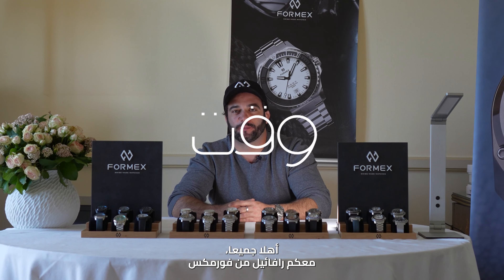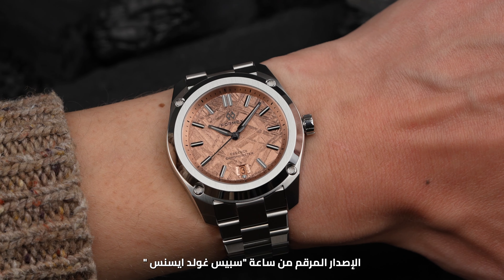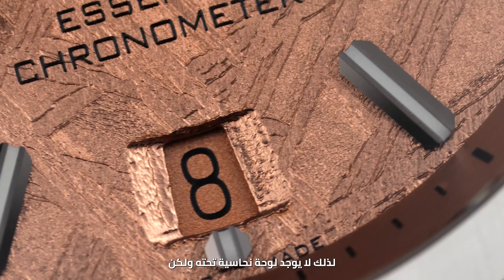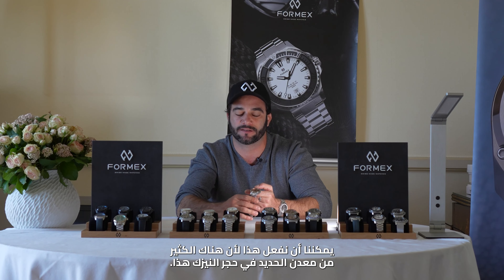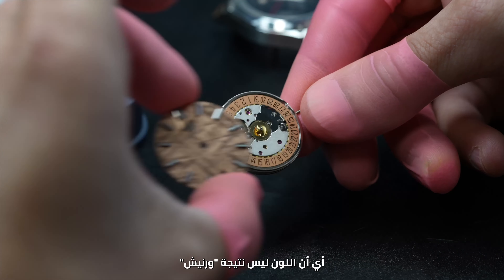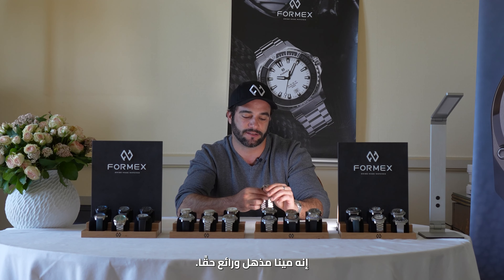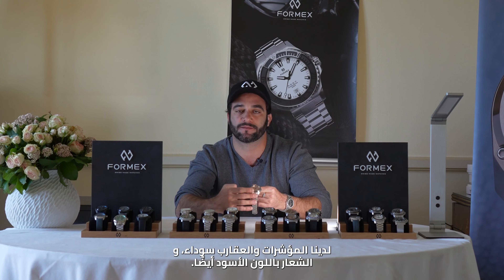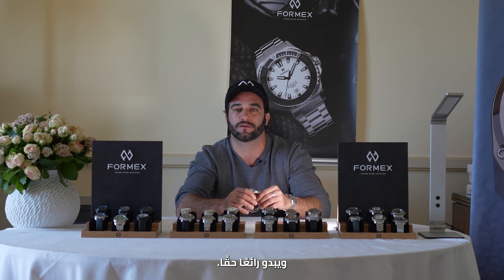رافائيل جرانيتو" الرئيس التنفيذي فورمكس متحدثا عن إصدار سبيس غولد Rafael Granito, CEO of Formex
السيد "رافائيل جرانيتو" الرئيس التنفيذي لشركة "فورمكس", متحدثا عن إصدار "سبيس غولد أوتوماتيك كرونوميتر ايسنس" 39 ملم، الساعة الأنيقة التي أبدعت الشركة في تصنيع المينا الخاصة بها.

المينا المصنوع من حجر نيزكي، الذي بعد أن تم قصه وصقله حصل على معالجة كهربائية من أجل طلائه بالذهب، مع المحافظة على بنية الحجر الطبيعية واضحة، النتيجة كل مينا يختلف عن الآخر مما يجعل الساعة أكثر تميزا.

وقت هي الوكيل الحصري لشركة فورمكس في دولة الإمارات العربية المتحدة.

يمكنكم زيارة متجرنا الالكتروني للاطلاع أكثر على ساعات فورمكس.

Mr. Rafael Granito, CEO of Formex, speaking about the Space Gold Automatic Chronometer Essence 39mm, the elegant watch for which the company was so creative with its dial.

The dial is made from a meteorite, which after being cut and polished received an electroplating treatment in order to be plated with gold, while maintaining the clear natural structure of the stone.

 Waqt is the exclusive official retailer for Formex in the United Arab Emirates.

 You can visit our E-shop to learn more about Formex watches.